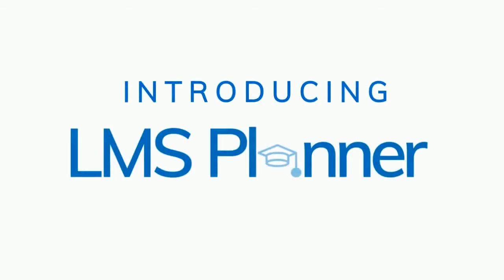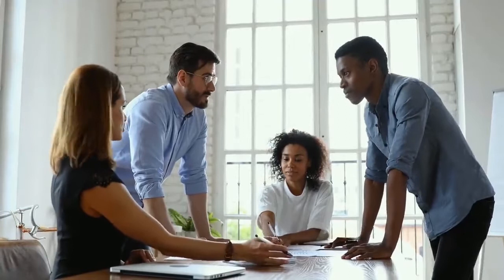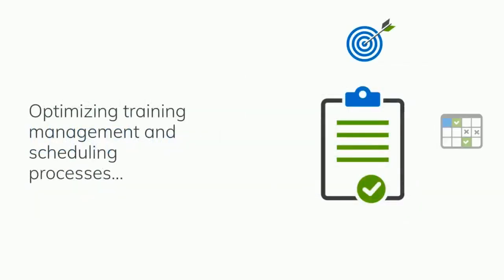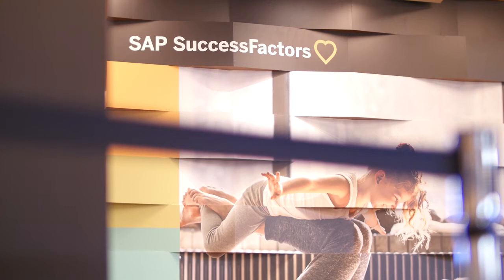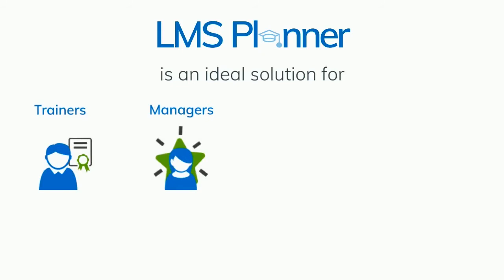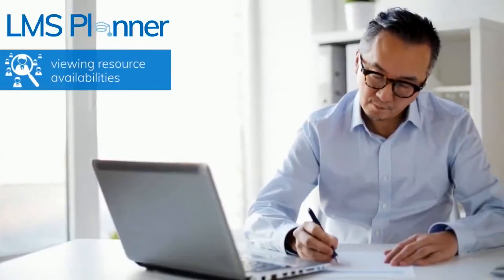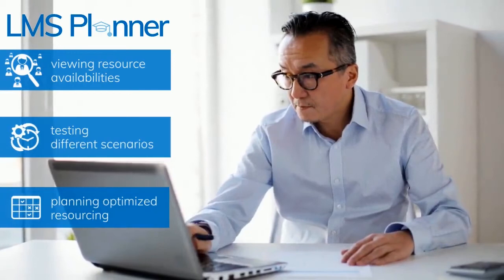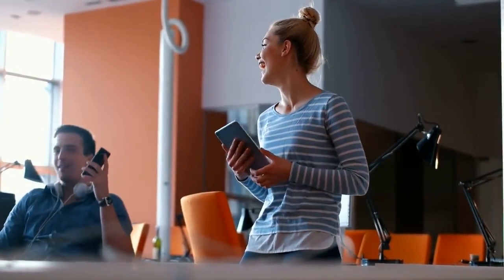Optimize training management & resource scheduling with LMS Planner for SuccessFactors LMS | Rizing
LMS Planner seamlessly integrates with
 SAP SuccessFactors LMS to provide
 an intuitive and robust planning tool
 for corporate training and resources
 scheduling to increase the efficiency
 of the training management process.

About Rizing HCM:

Rizing is a global leader among SAP Human Capital Management consulting partners. SAP is all we do.

Our strong foundation with SAP ERP empowers us to be the partner of choice for migration to the cloud. Our payroll and HCM business expertise ensures a smooth transition to the intelligent enterprise. We support customers from pre-project planning, project execution, and SAP SuccessFactors implementations to full HR cloud management. We specialize in the SAP SuccessFactors platform, and our in-depth knowledge extends to the total workforce with SAP Fieldglass.